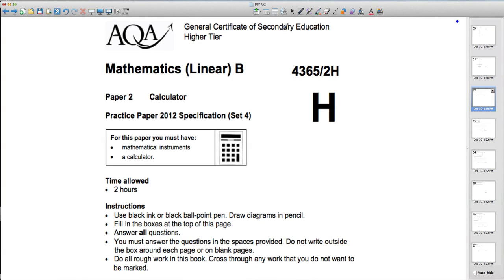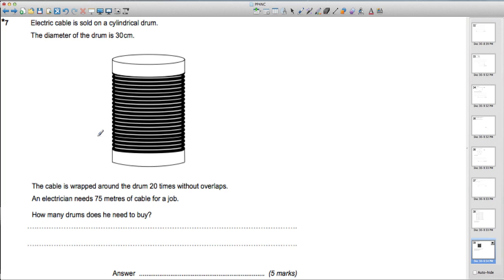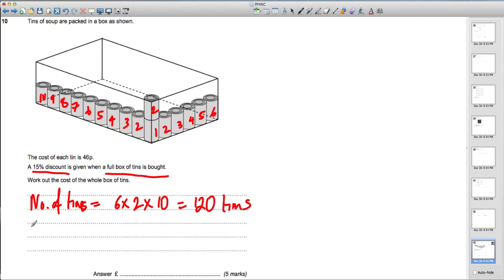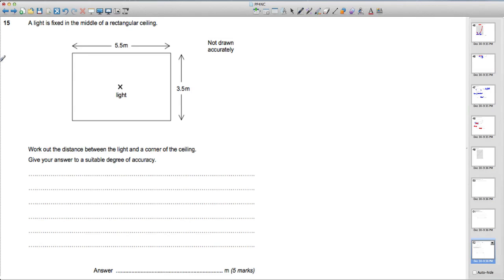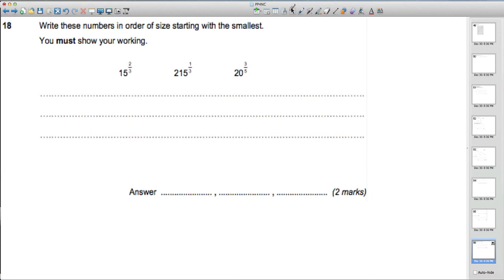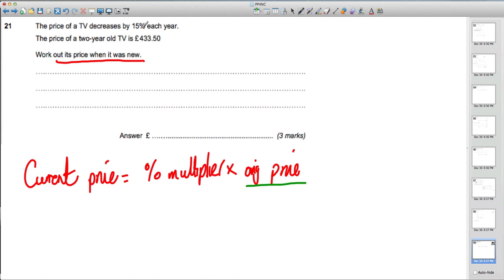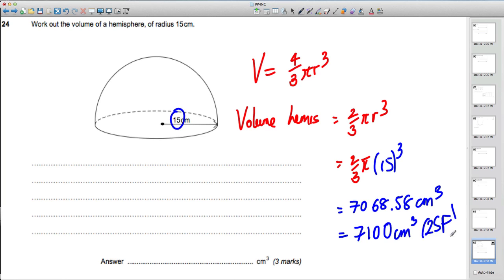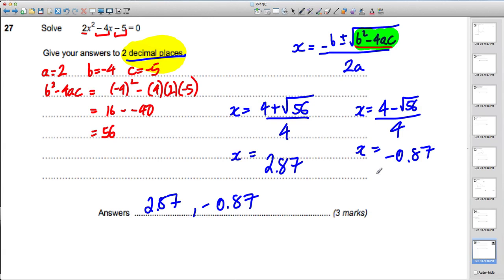GCSE Maths AQA Higher Linear Practice Paper 4 (Calc)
In this video I work through the answers to the AQA GCSE Linear Higher Practice Paper 4 (Calculator)